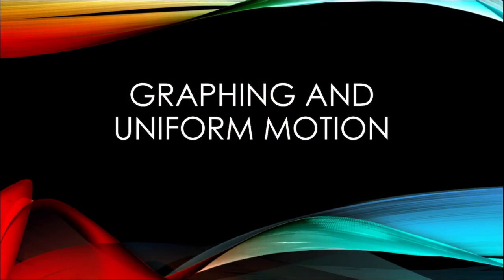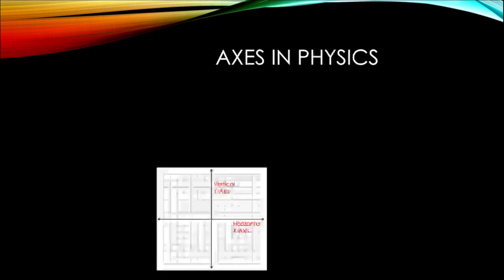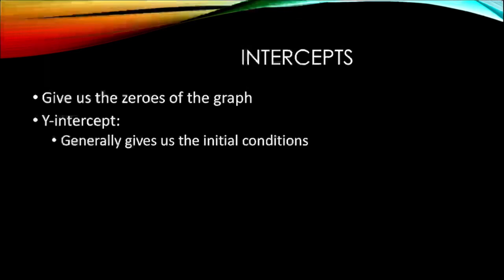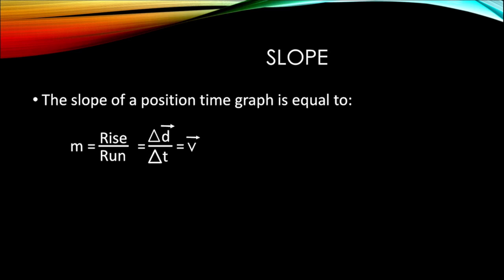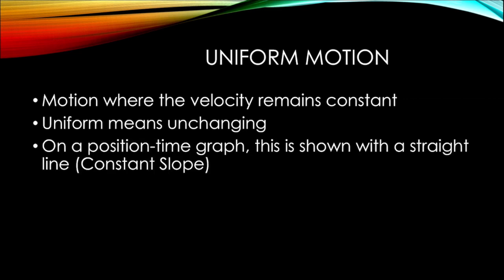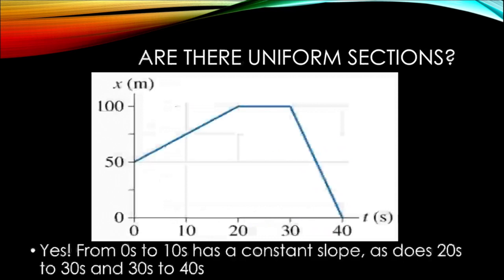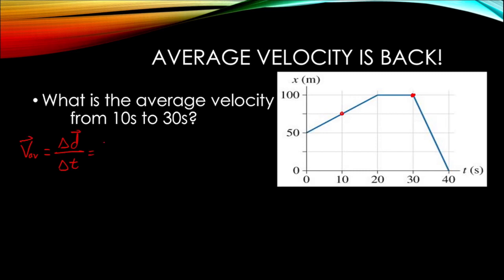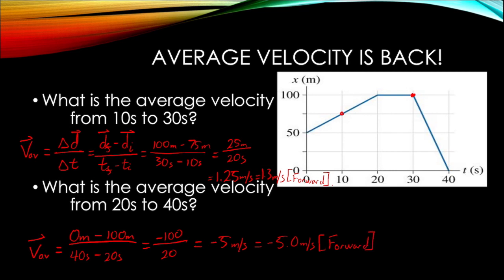1.03 Graphing and Uniform Motion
The third lesson in Kinematics from Physics 11. In this video, we go over a short explanation of graphing and how to create and read graphs, and talk about uniform motion.